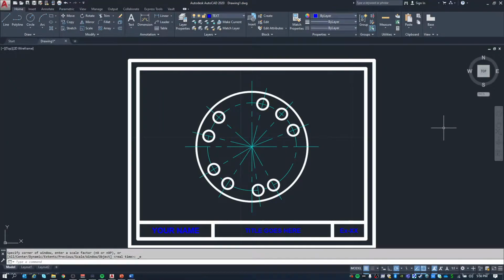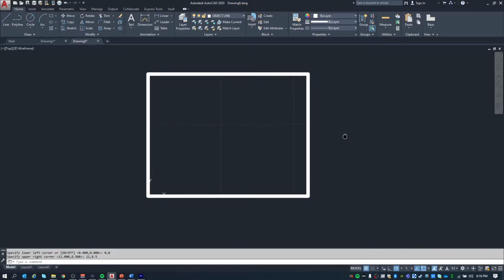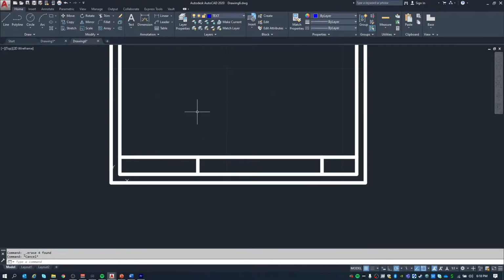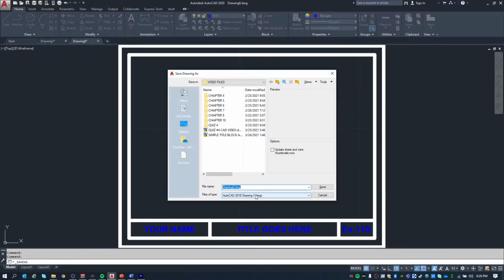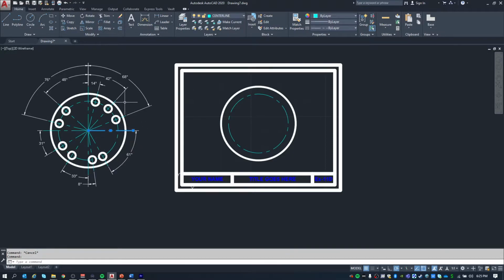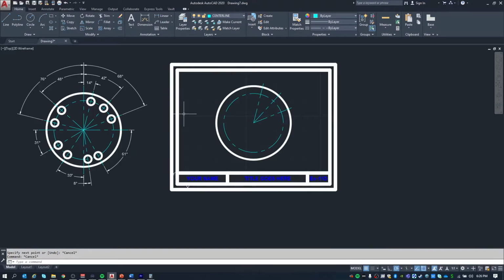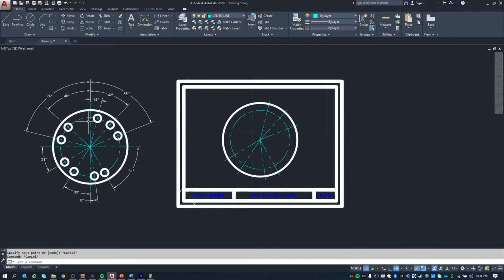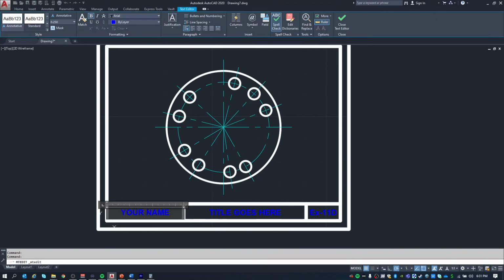Engineering Design Graphics - Polar Puzzle - AutoCAD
This is a simple drawing of what is called a Polar Puzzle, used to practice using angles as input in your LINE command. In this video, we start by creating a Title Block from a template I provide and save it as a new drawing template. Then, we draw a simple circle with various smaller circles in a polar array around a center point.

File location to save templates:
In AutoCAD
Type OPTIONS and hit ENTER
Then click on the "File" tab
Then click the "+" sign next to "Template Settings
Then click the "+" sign next to "Drawing Template File Location"